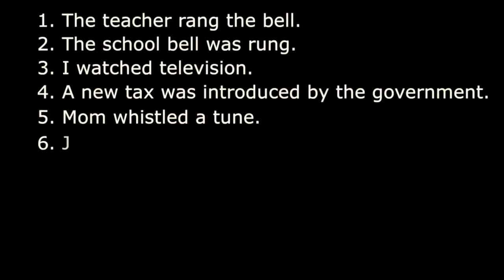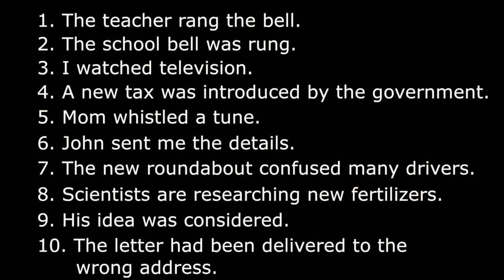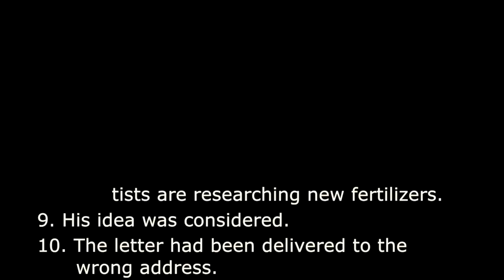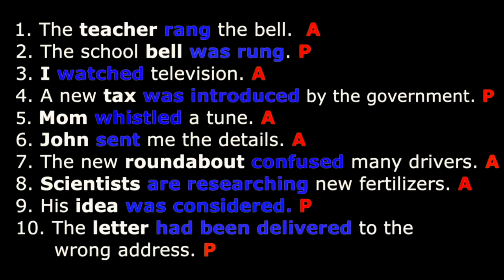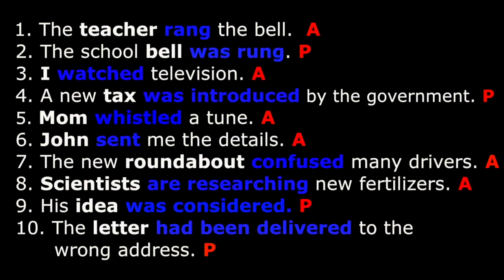What Are Passive Verbs?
What are active and passive verbs?

Active Voice = Subject PERFORMS the action of the verb
Passive Voice = Subject RECEIVES the action of the verb